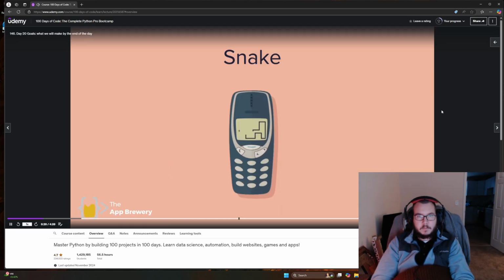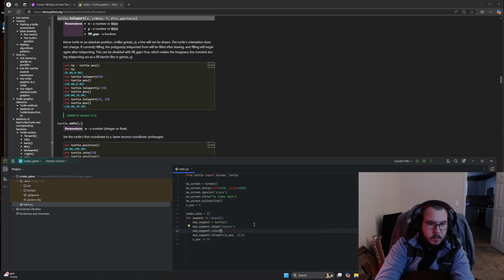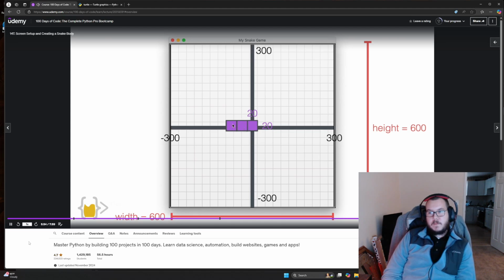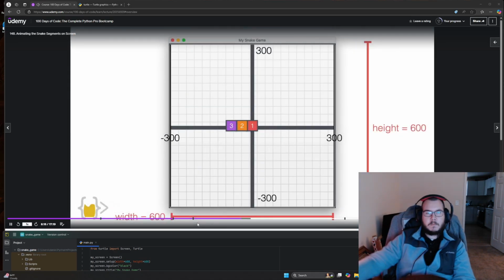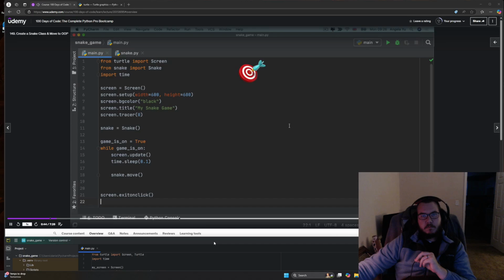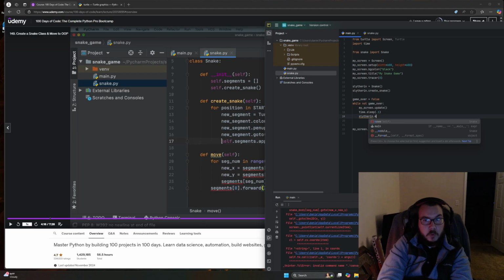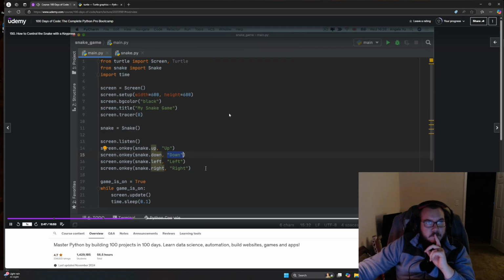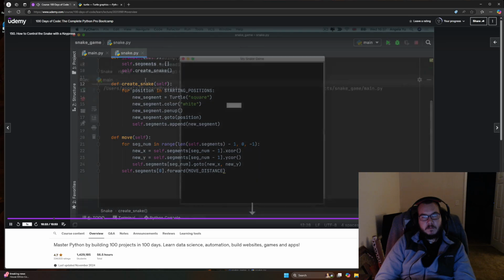Day 20 of 100 Days of Python Code: Snake Game Part 1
Today, we completed Part 1 of our Snake Game. We created our base snake Class, modified screen refreshing in order to smoothly slither our snake, then implemented the controls to add some dynamic movement!